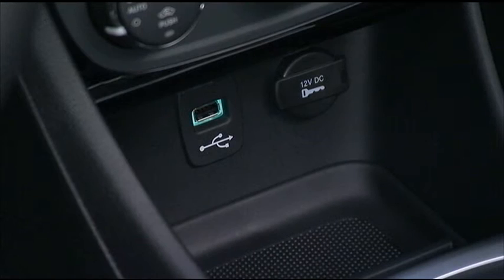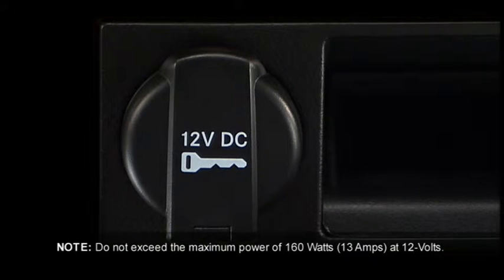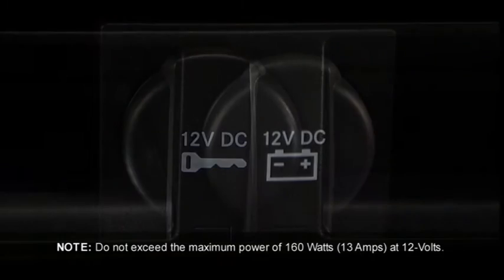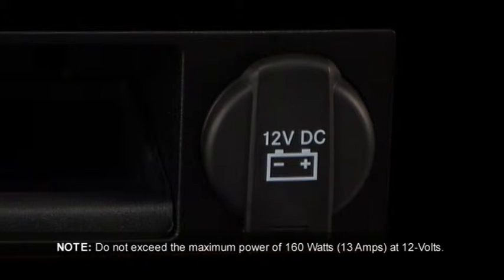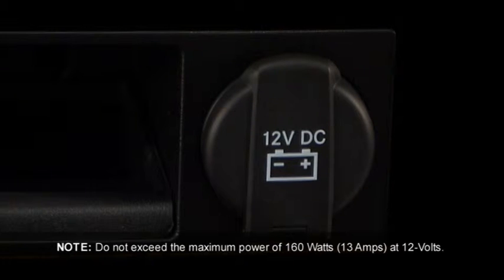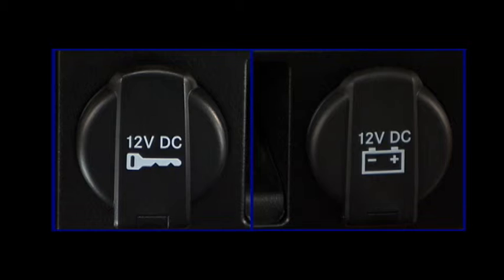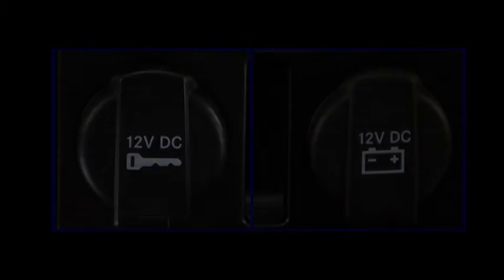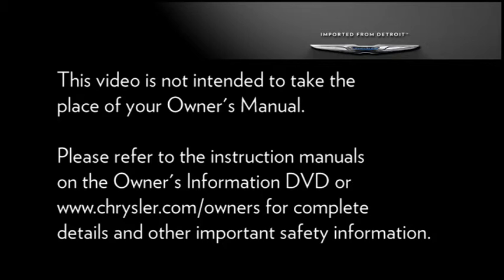Electrical Power Outlets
2013 Chrysler 200 Convertible Electrical Power Outlets